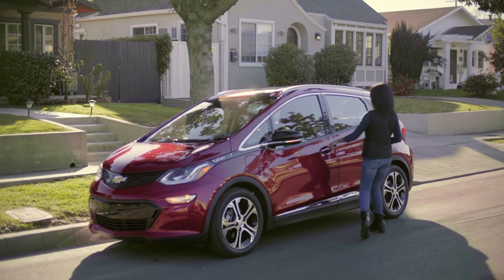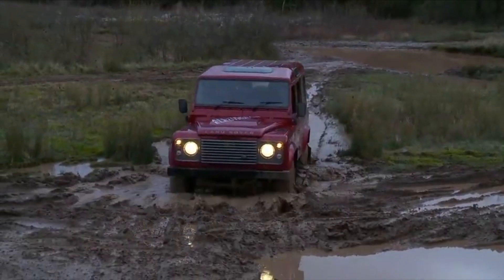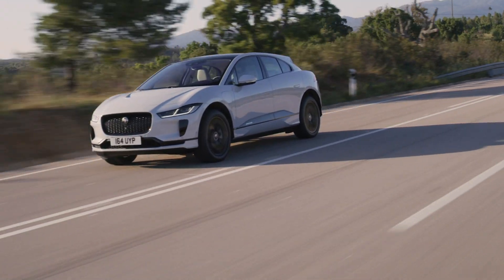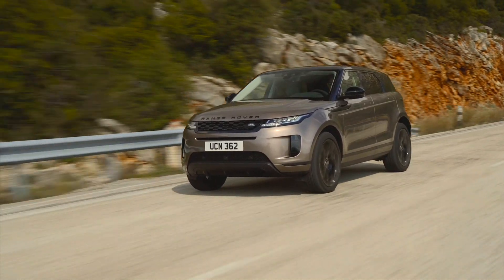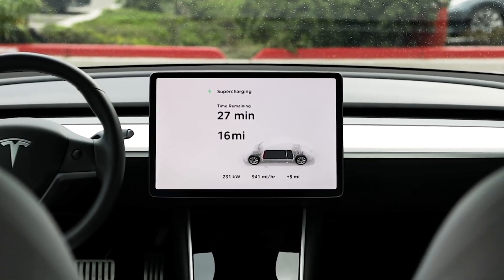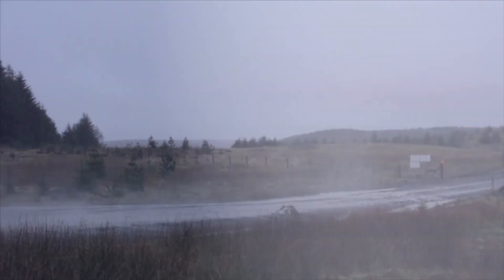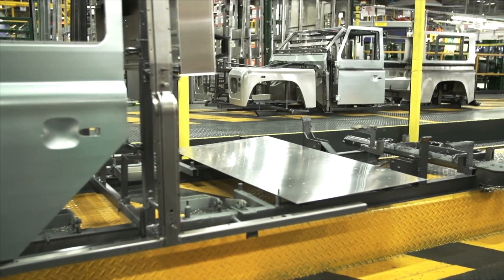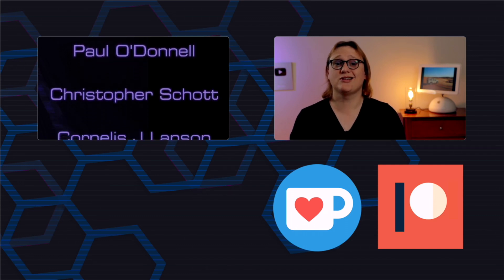Why Jaguar Land Rover Is Making A Mistake With Hydrogen Fuel Cells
Jaguar Land Rover is rumored to be looking into developing a hydrogen fuel cell drivetrain that could be used in series-production SUVs.

According to Autocar, which broke the story last week, JLR bosses see battery electric vehicles as having limited returns on larger vehicles -- like full-size Range Rovers and Land Rovers.

At first glance, it may seem like a smart idea -- but given where Hydrogen is today, the challneges facing Jaguar Land Rover, and the ways in which JLR's more practical and work-focued vehicles are used, this could be a really bad idea.

Here's why.